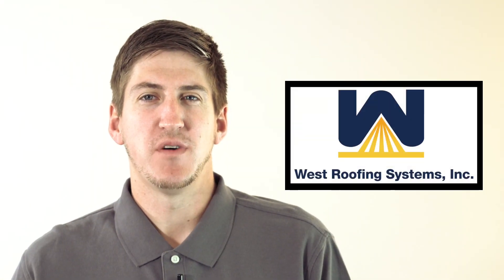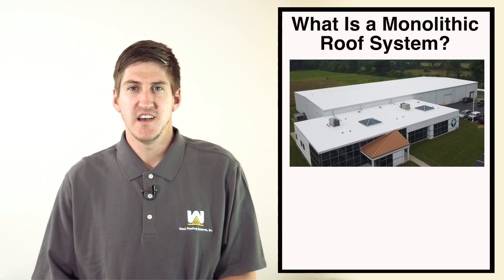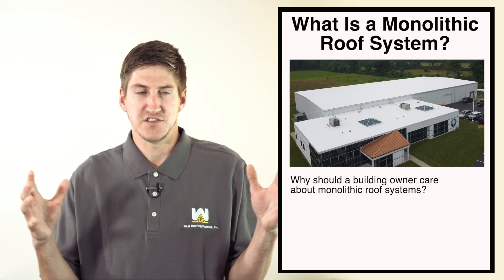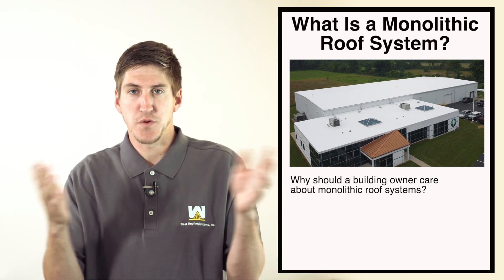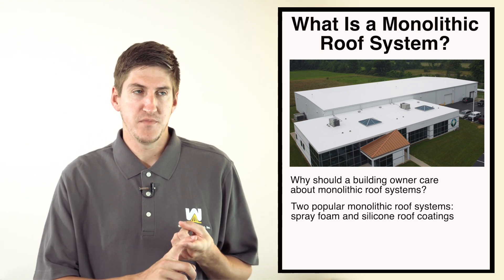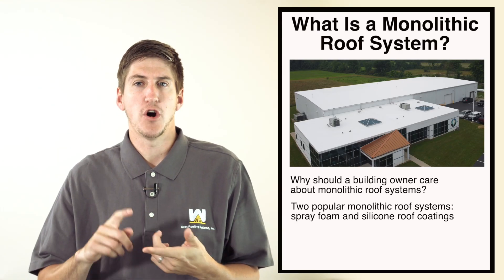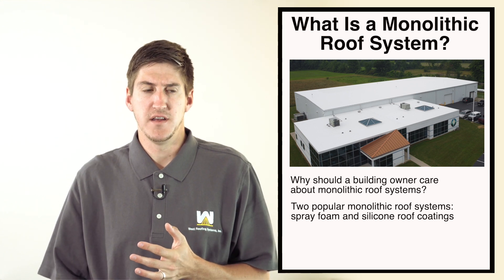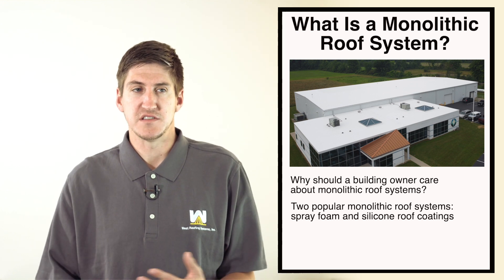What Is a Monolithic Roof System?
- What is a monolithic roof system? (and what are some examples)
 - Why should a building owner care about monolithic roof systems?
 - Two popular monolithic roof systems: spray foam and silicone roof coatings